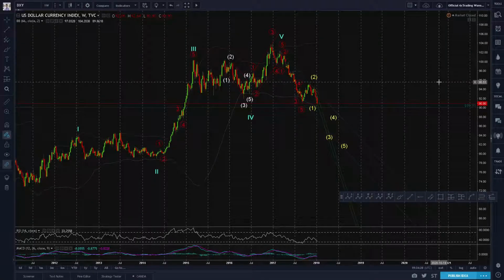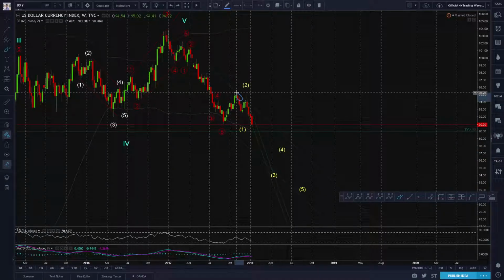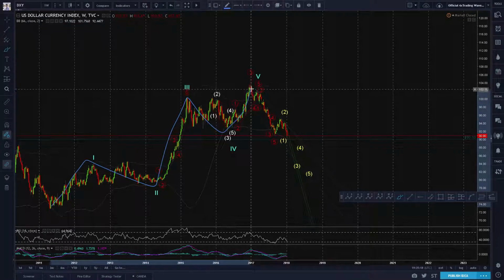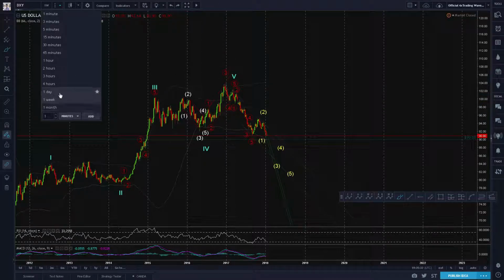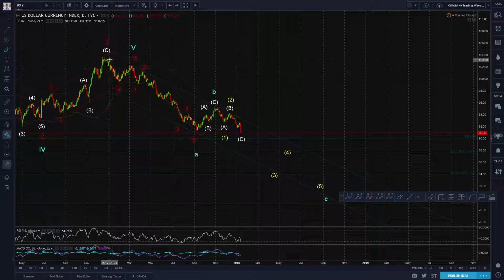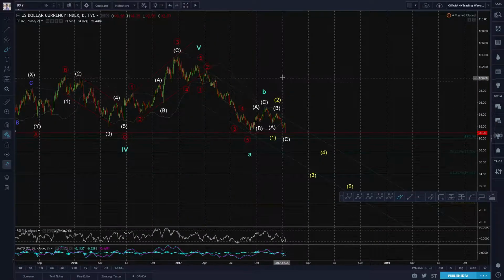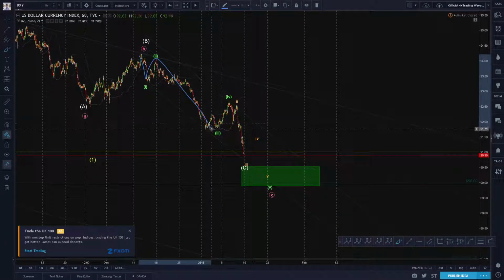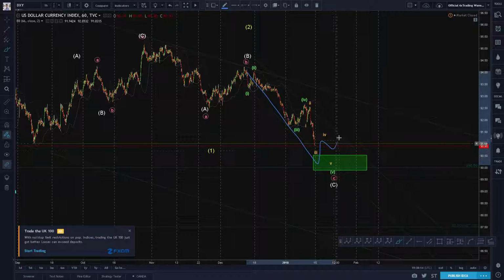Bearish DXY Update